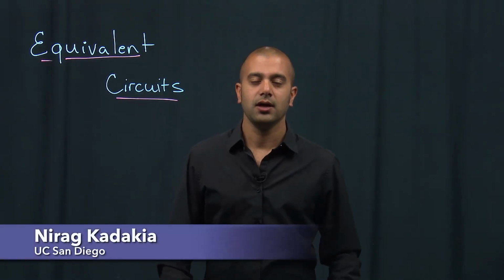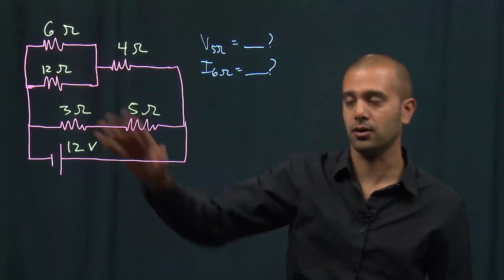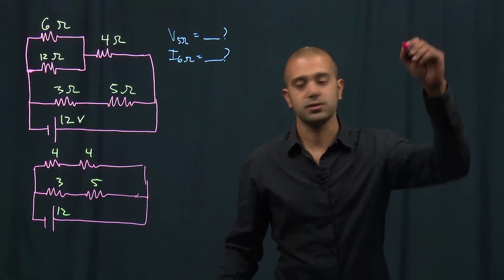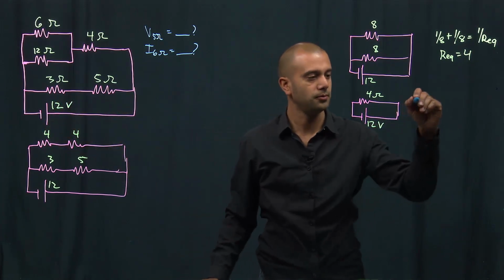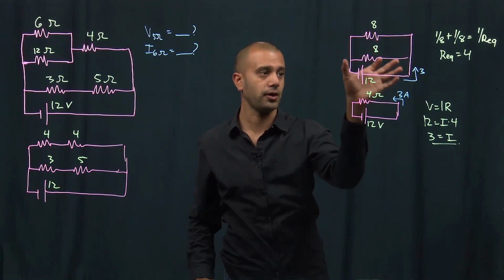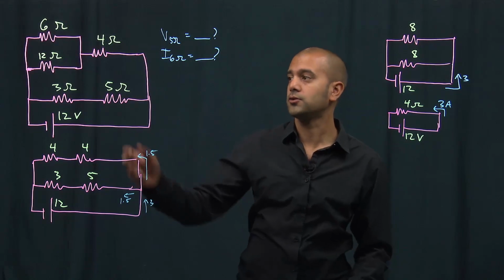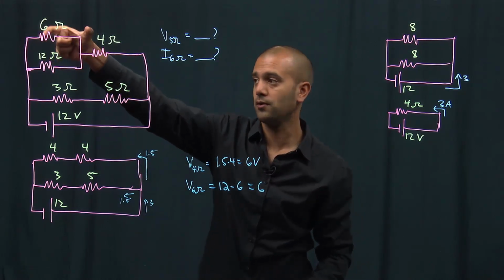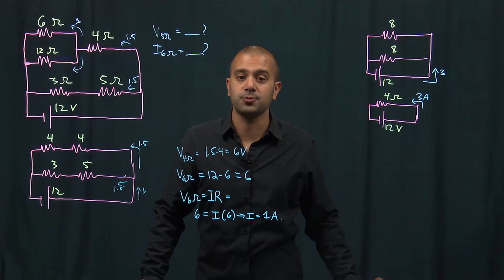Equivalent Circuits Source